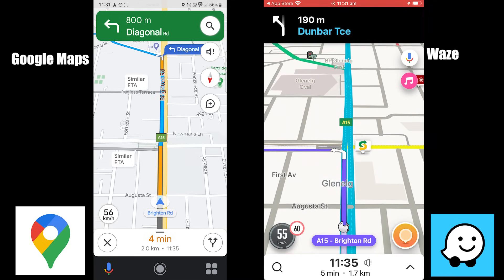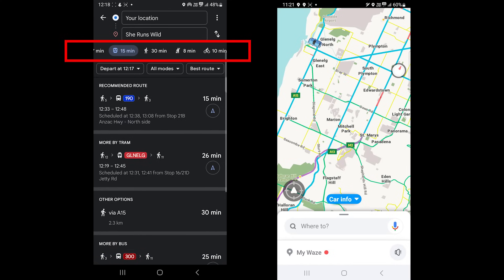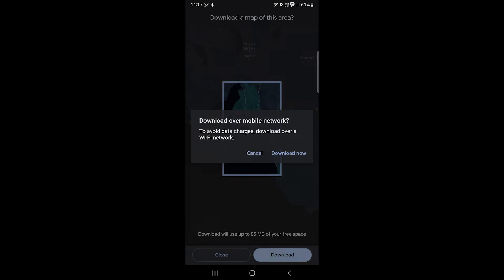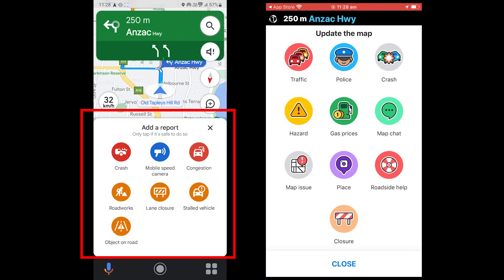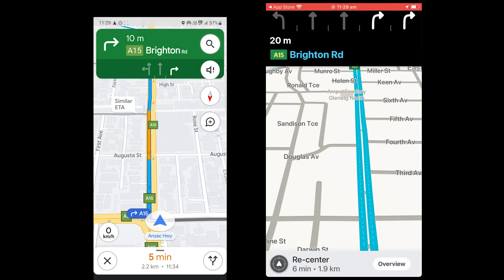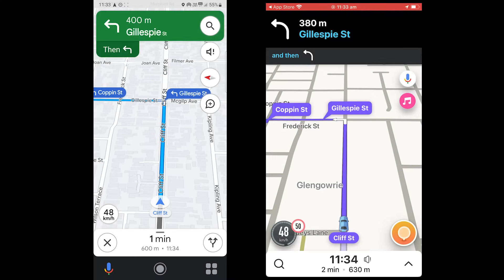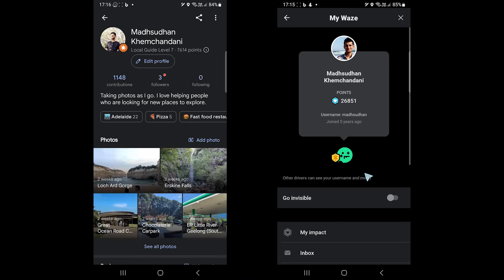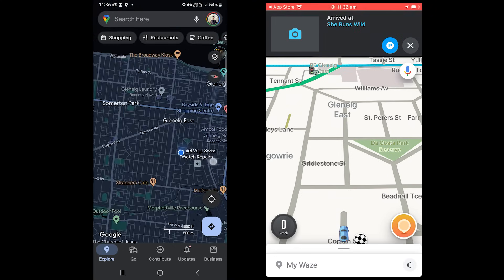Google Maps vs Waze - Which Navigation App is for You?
Google Maps or Waze? Both are two great apps, but which is for you? This is the updated Google Maps vs Waze comparison video.

Timeline
0:00 Intro
0:06 Interface
0:37 Transit options
1:08 Offline maps
1:43 Navigation
4:08 Contributions
4:35 Which is for you